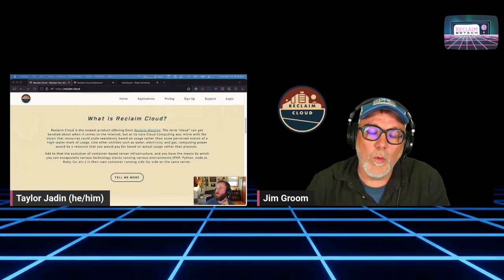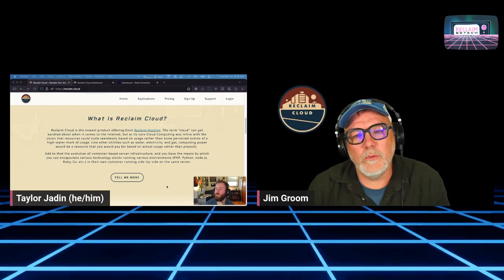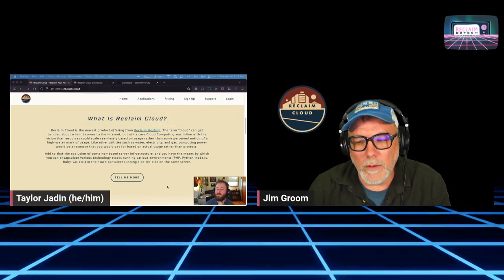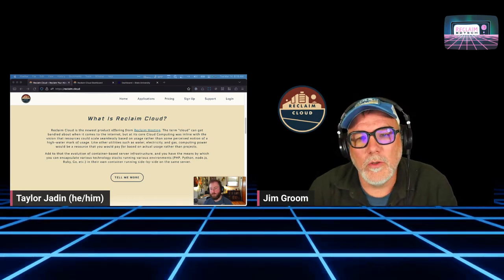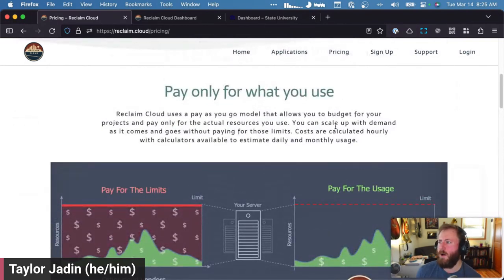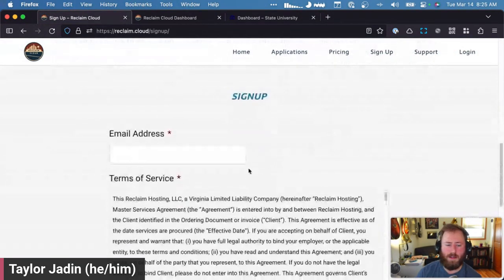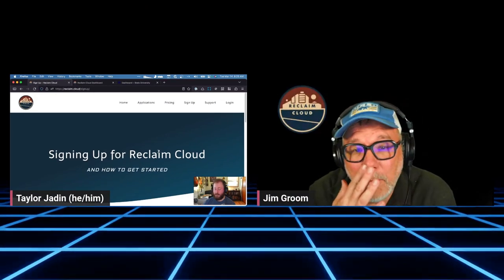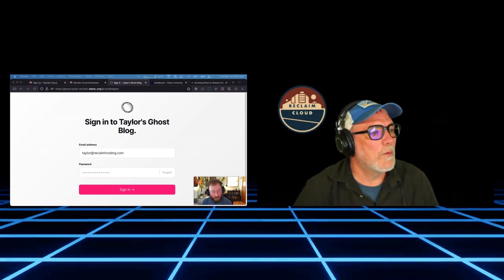Reclaim Cloud + DoOO strategies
What can run in DoOO vs. Reclaim Cloud?
How to talk about Reclaim Cloud
Deploy some demo applications
Mapping custom domains to apps
User / app management (who owns what?)